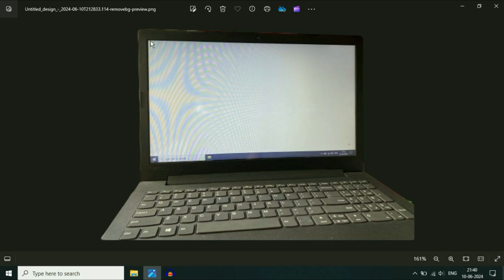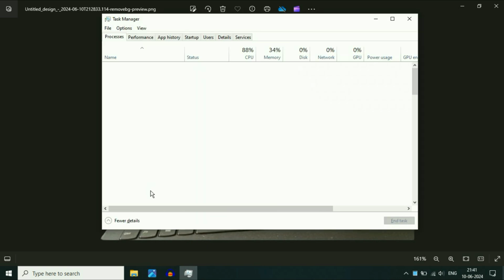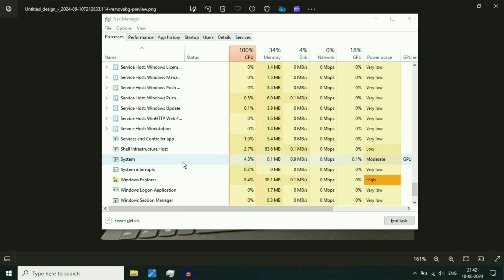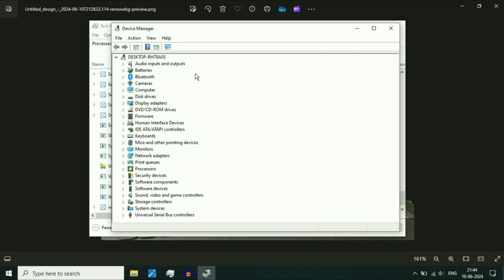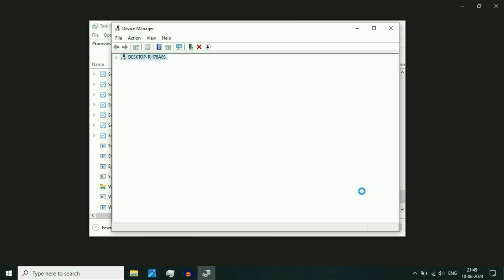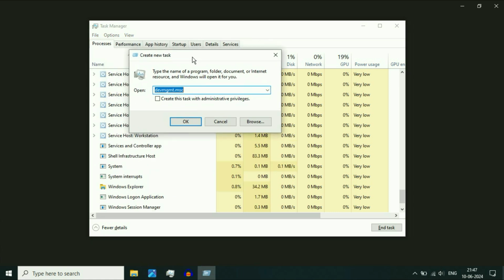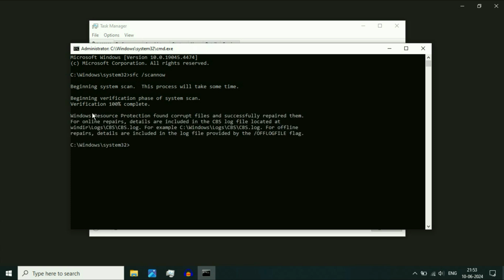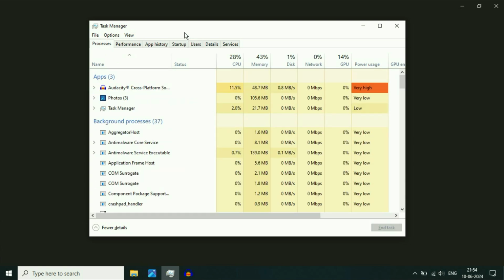How to Fix Laptop White Screen Problem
How to Fix Laptop White Screen on Windows 10/11
How to fix white screen of death
How to fix laptop white screen
Laptop screen is completely white screen